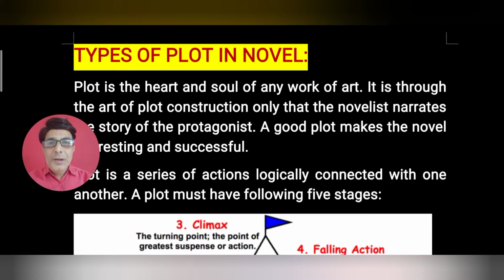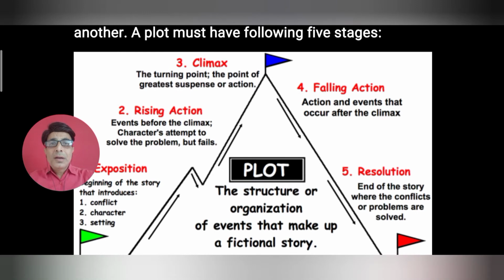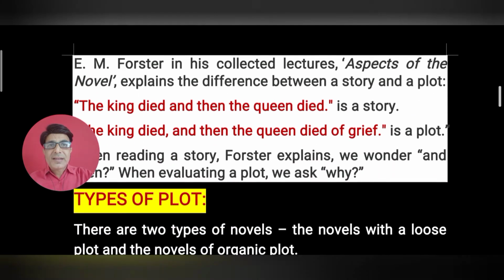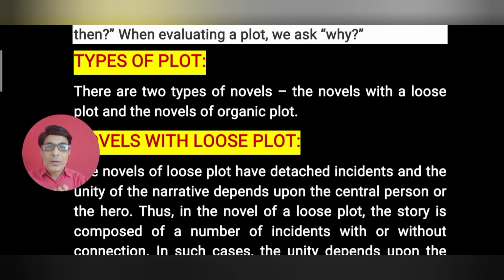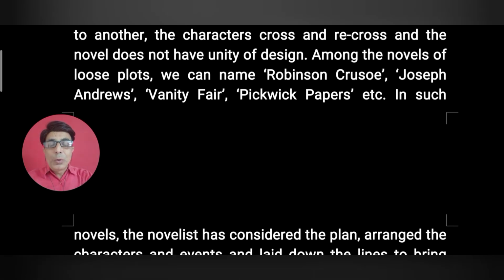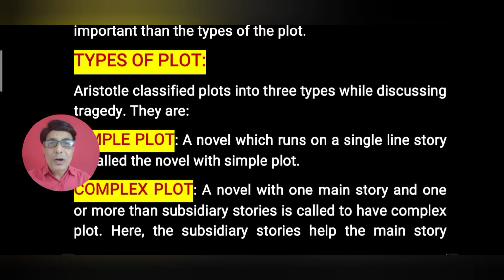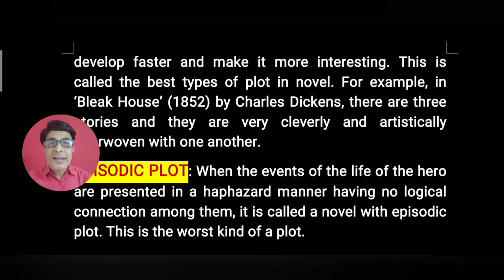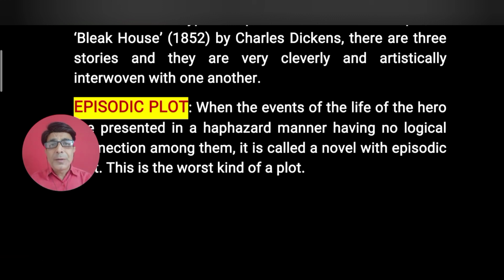Definition and Types of Plot in Novel I Novel as a Form of Literature I W. H. Hudson I What is Plot?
Plot in Novel@vipulvkapoor

This channel is mainly for the students of English language and literature. All topics related to English literature are discussed with notes.

Also watch